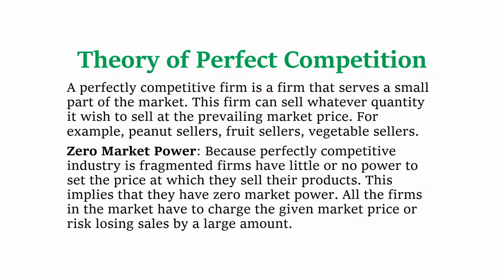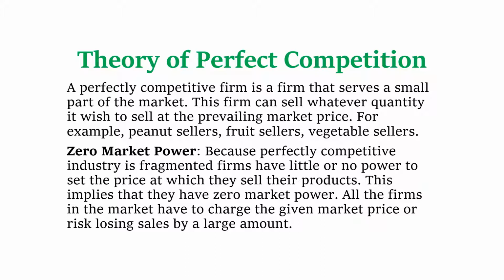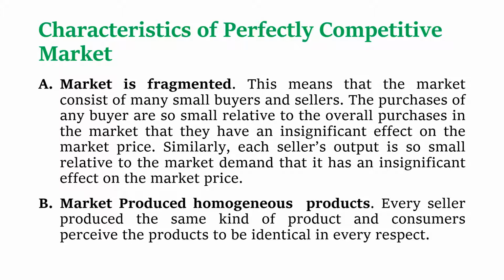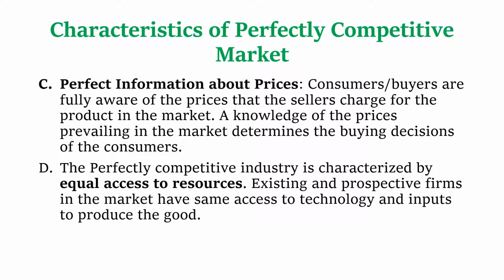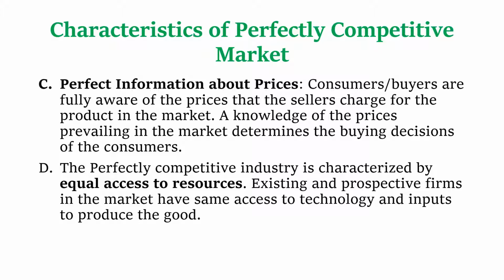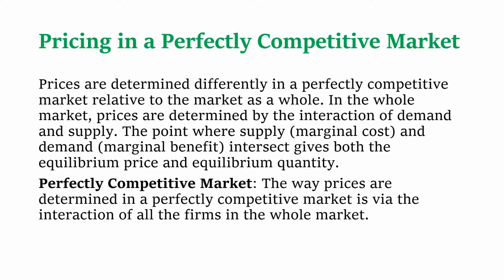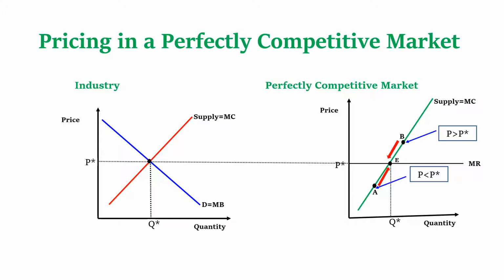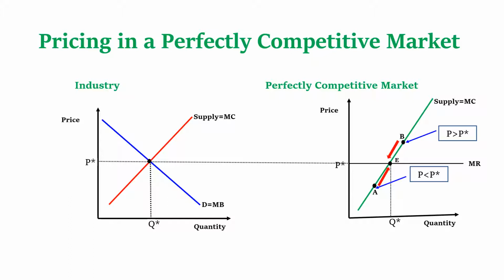Wk 4 Lecture 1 Theory of Perfect Competition